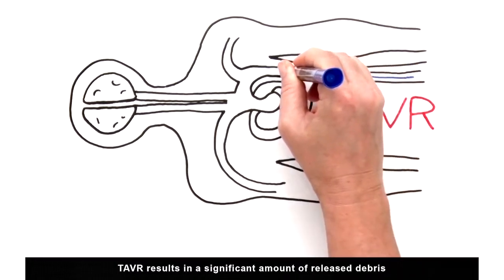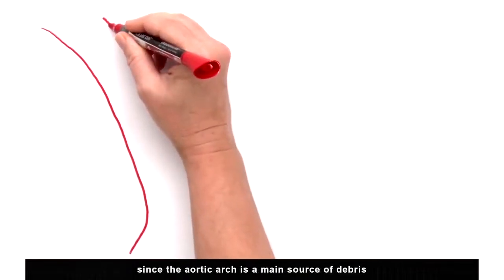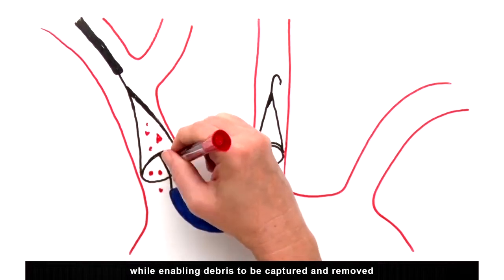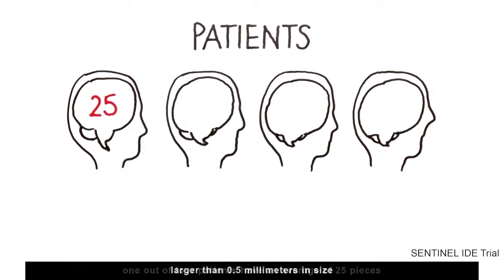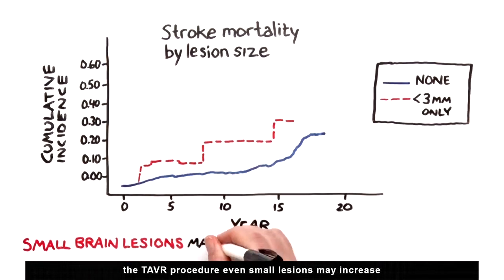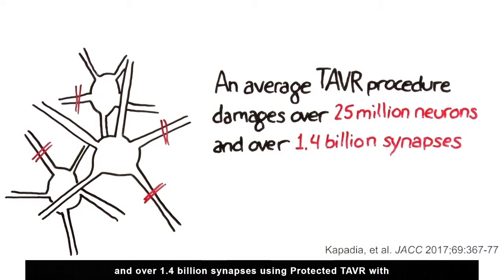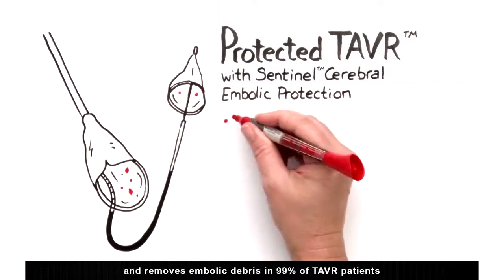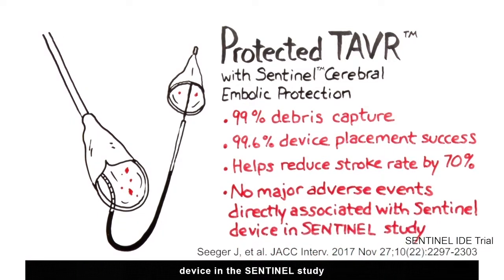Physician Whiteboard Animation: Cerebral Embolic Debris Cascade and SENTINEL™ CPS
This whiteboard animation outlines the impact of the cerebral embolic debris cascade, and the benefits of Protected TAVR™ with SENTINEL™ CPS during TAVR (Transcatheter Aortic Valve Replacement.